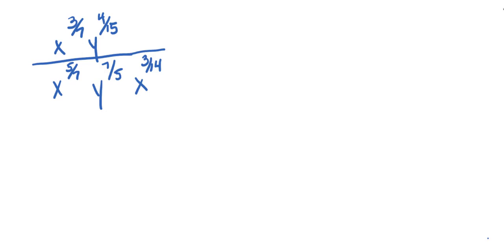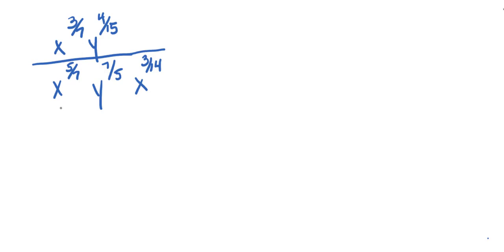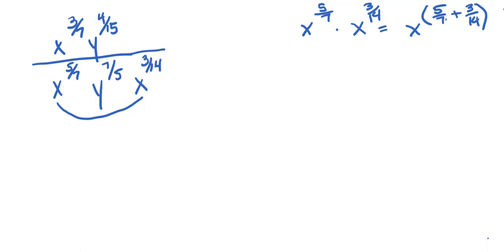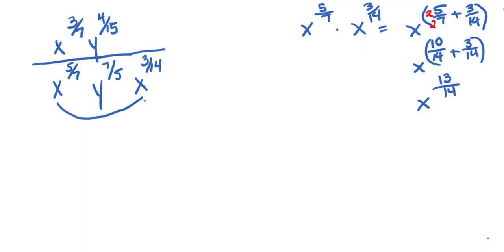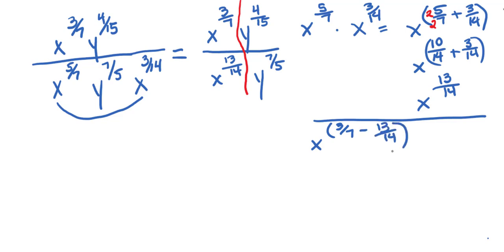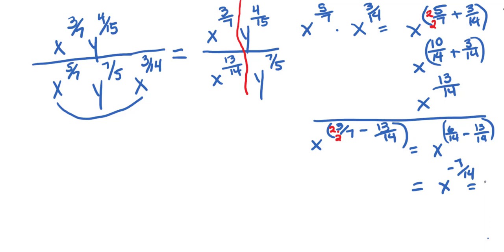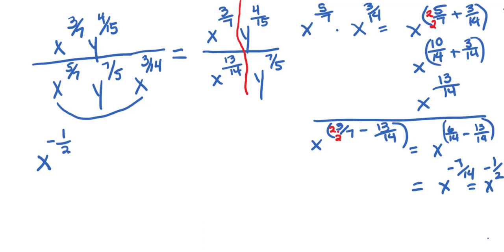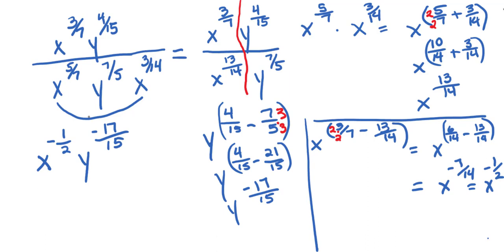MAT 1033 mod3 hw2 n30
Rational exponents problem in myopenmath